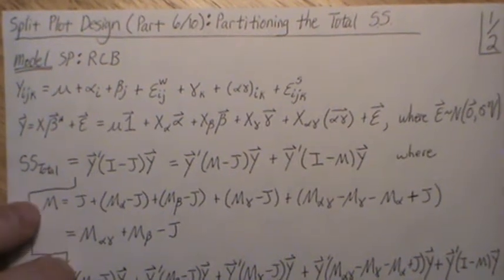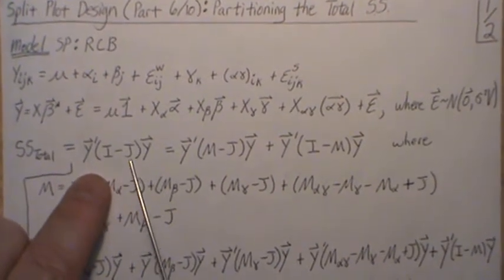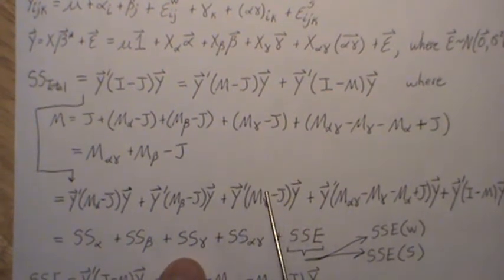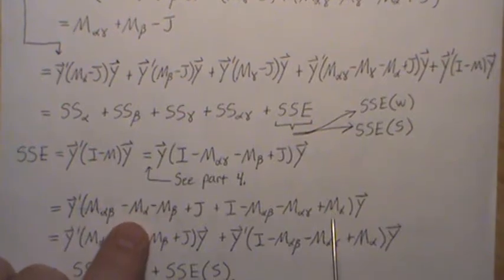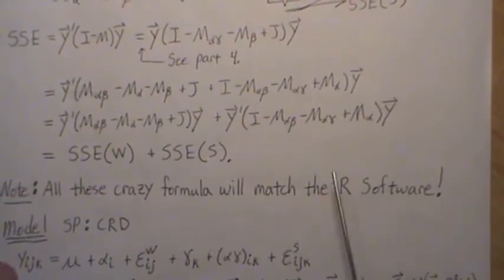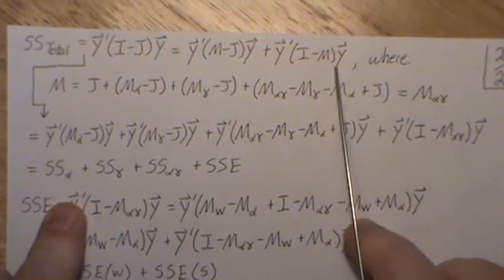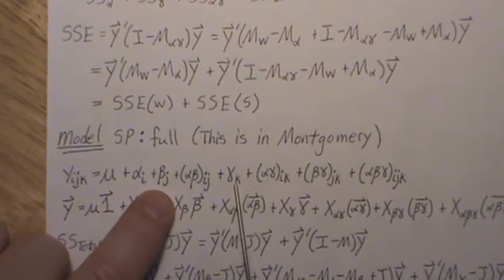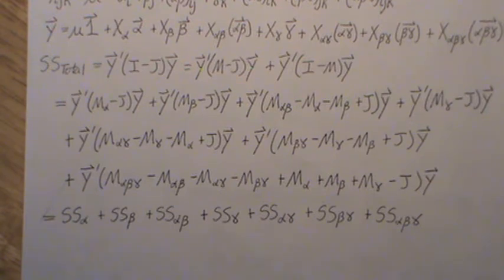Split Plot Design (part 6/10): Partitioning the Total SS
In this video we partition the Total SS for the split plot design models.